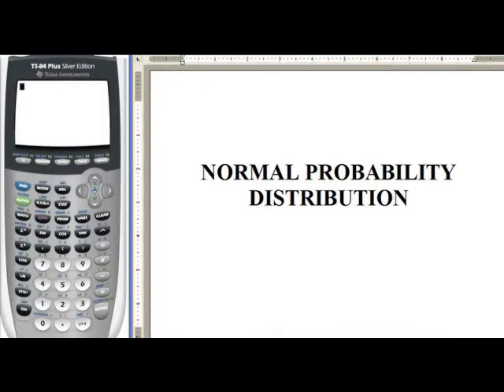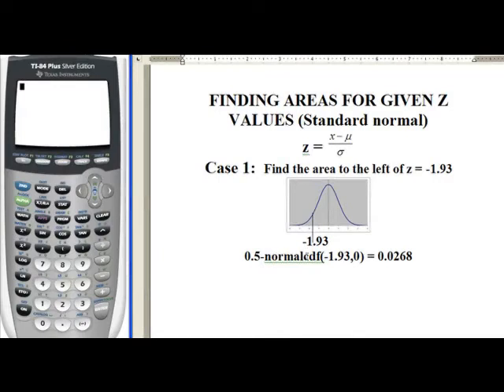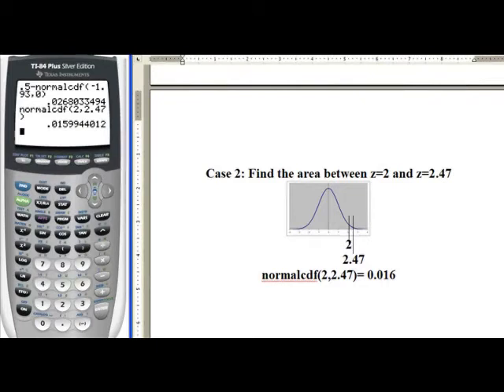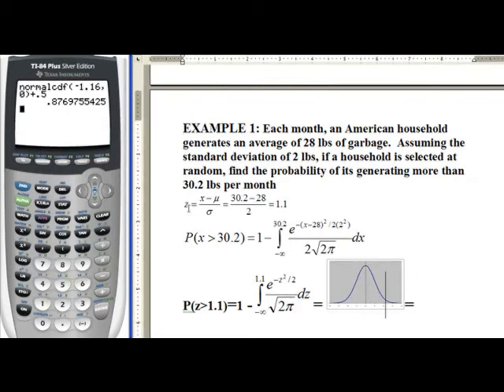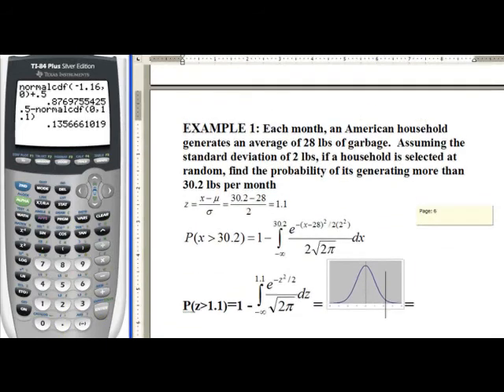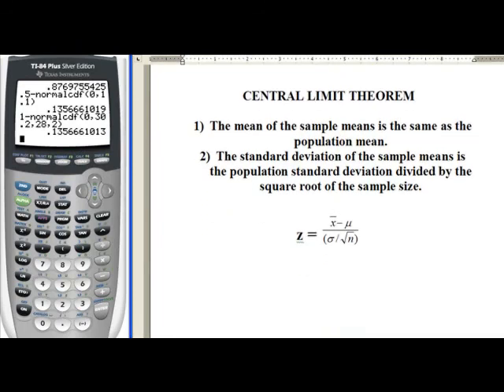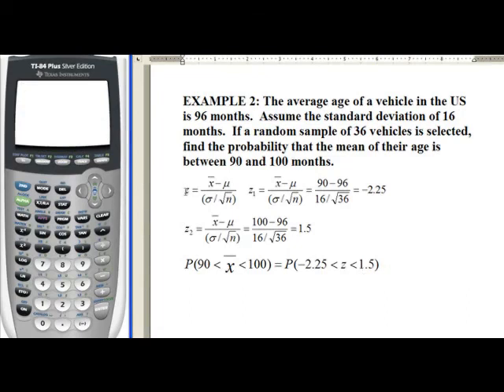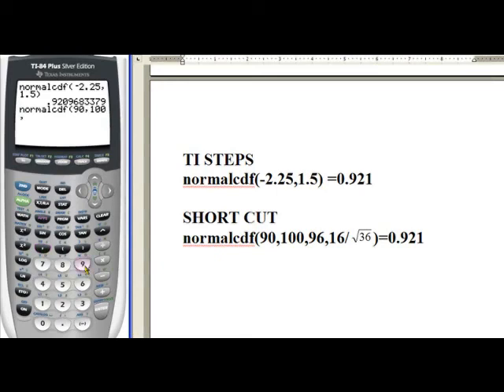Statistics 6 Normal Distribution